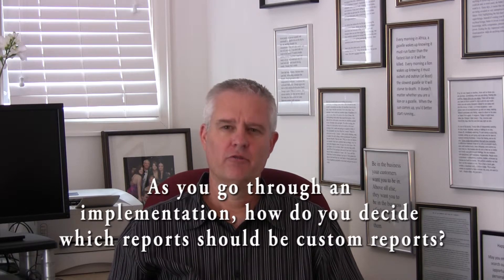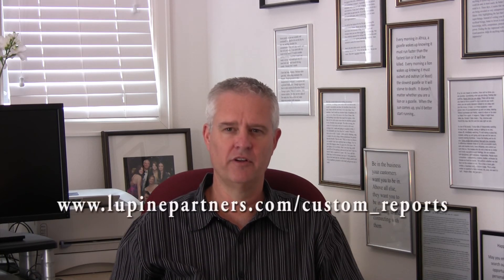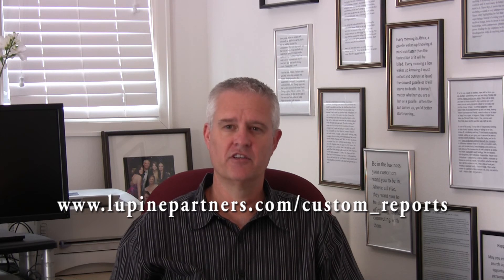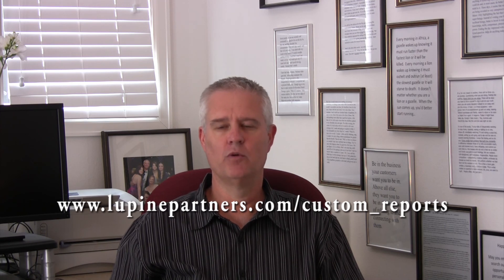Yardi Voyager Custom Reports: Report Implementation Dallas, TX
- David Wolfe of Lupine Partners, Dallas, TX, explains the implementation method for deciding when to develop Yardi Voyager Custom Reports.